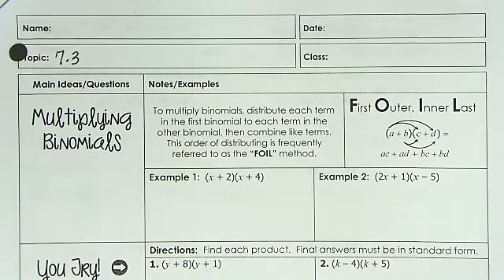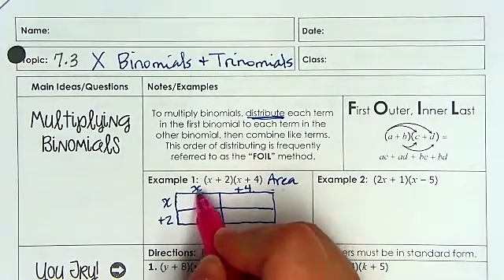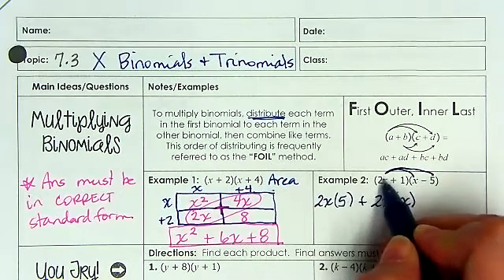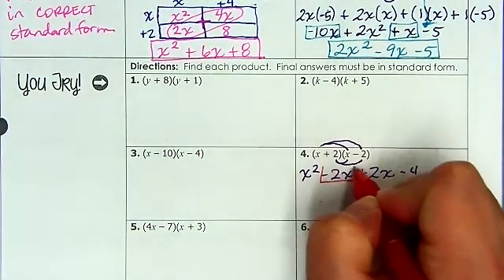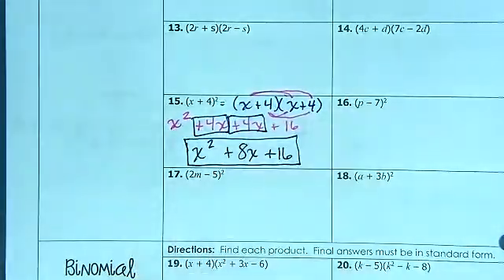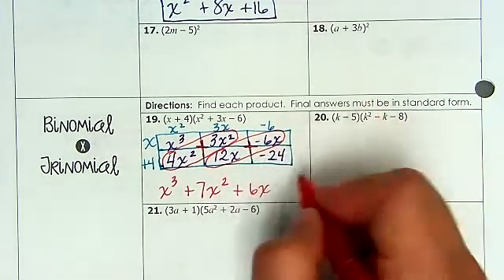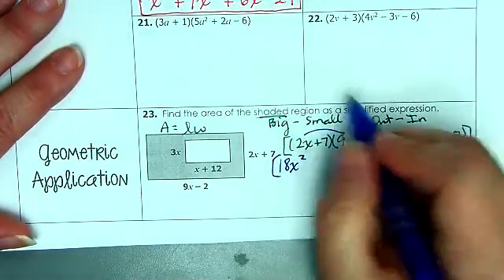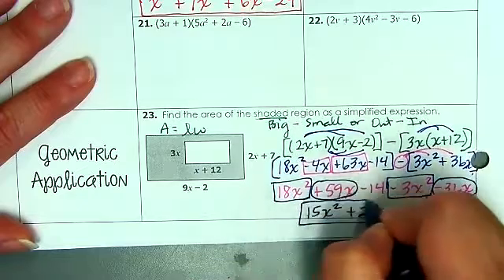Alg 7.3 Lesson Video: Multiplying Binomials & Trinomials